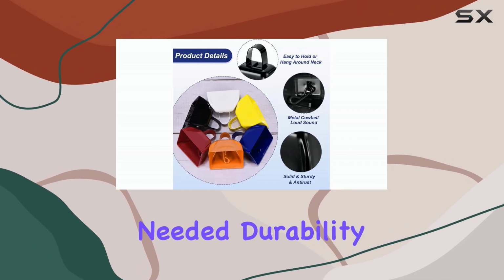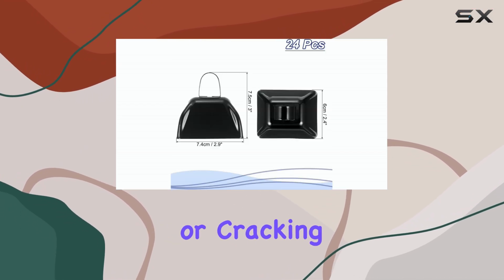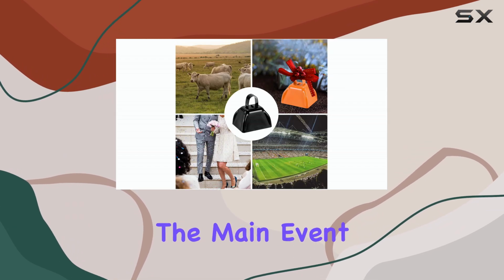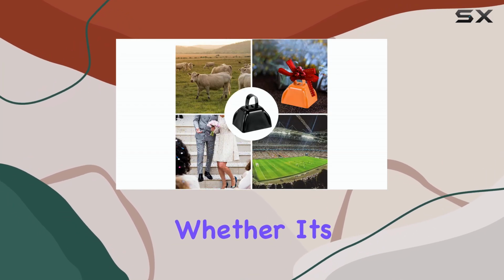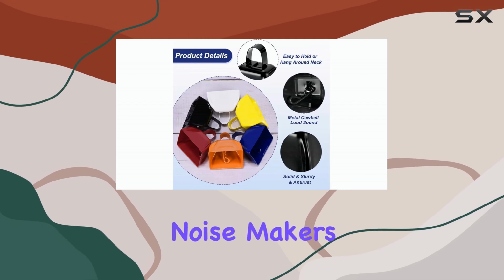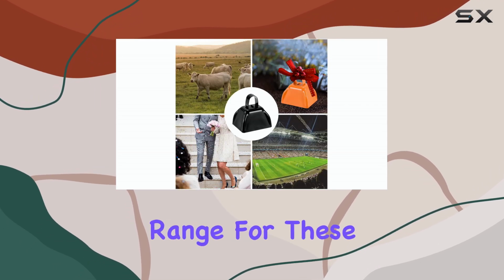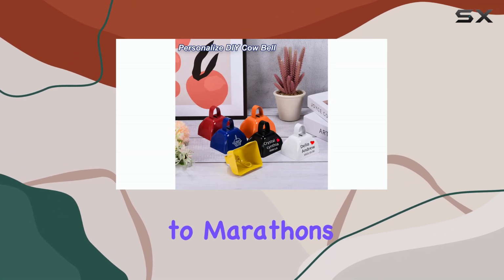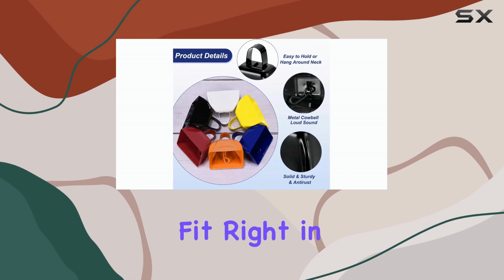`PATIKIL 3inch Cow Bells: The Ultimate Loud Noise Makers for Every Event!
0:00 Intro
0:06 Review

Things that we mentioned in this video:
PATIKIL 3inch Cow Bells : B0CN3656JV